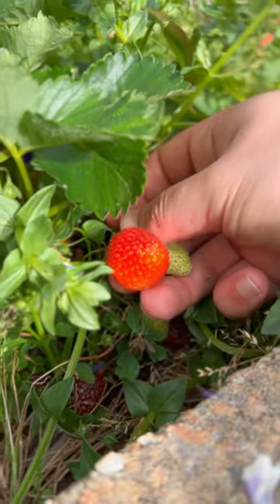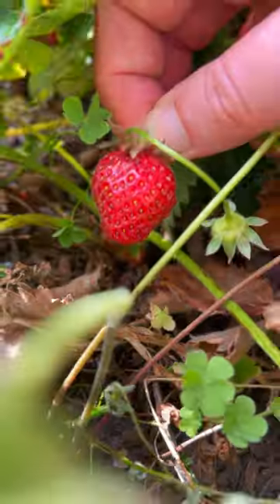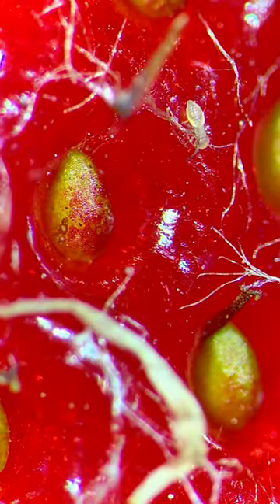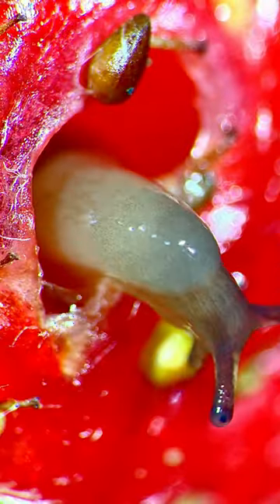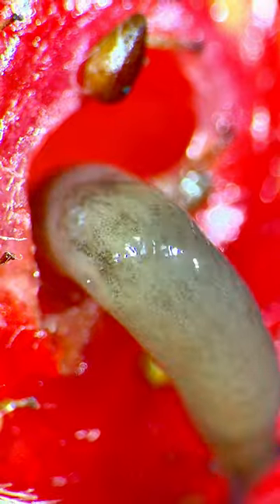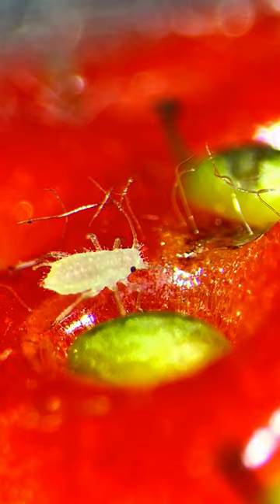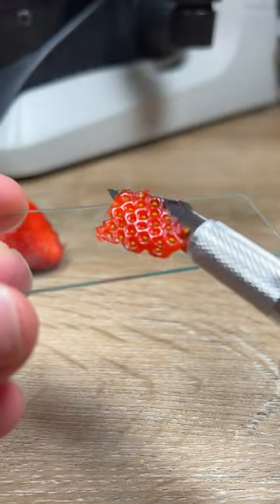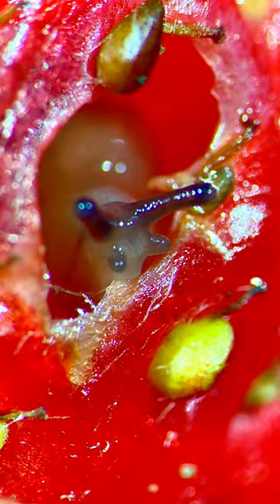Shocking find in garden strawberry under the microscope!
Garden fresh strawberries should still be washed and carefully inspected before consuming. In this video, we find that they are home to a very interesting specimen...